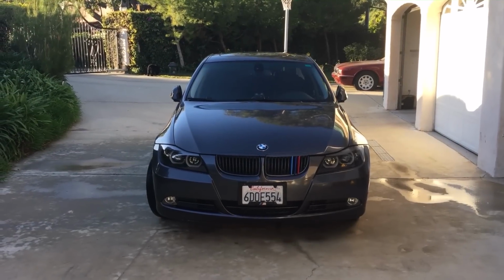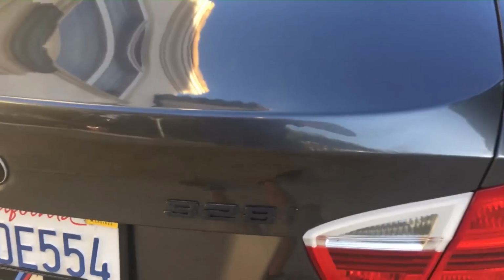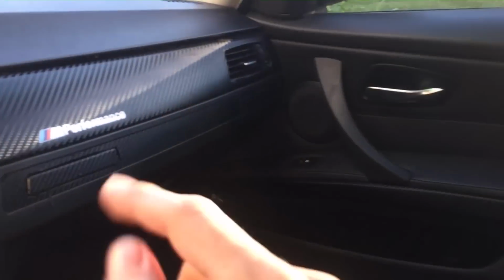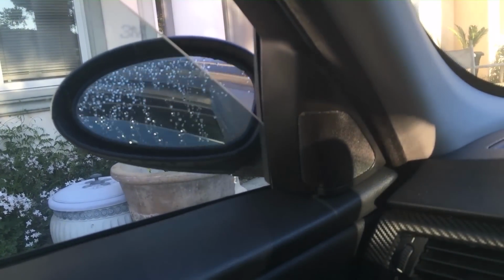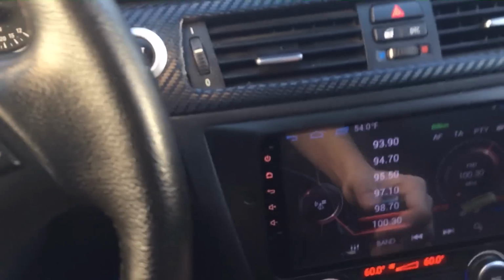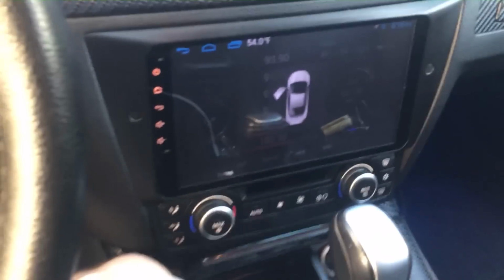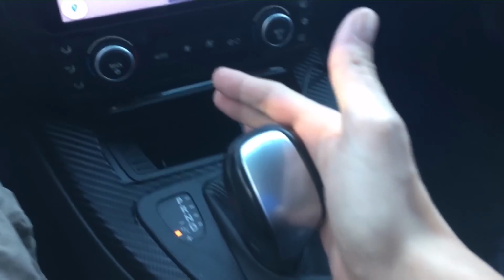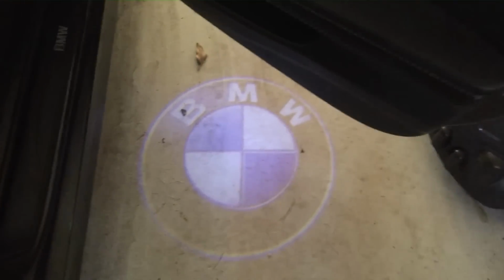What It’s Like to Own a Used BMW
BMW 328i car review. What It’s Like to Own a Used BMW, car review and car tour with Scotty Kilmer. Buying a used bmw. Used bmw 3 series reliability. Car show off contest winner George and his 2008 bmw 328i. This 11 year old BMW has a inline 6 cylinder engine and has tons of mods. DIY car repair with Scotty Kilmer, an auto mechanic for the last 51 years.

And remember, every Wednesday 9 am CST, there will be a new car shown here on my channel. For a chance to have your car featured in a video on my channel, send a picture and description or short video to my email: and the best one for the week will be shown in a future episode on my channel.

⬇️Scotty’s Top DIY Tools:
1. Bluetooth Scan Tool
2. Cheap Scan Tool
3. Basic Mechanic Tool Set
4. Professional Socket Set
5. Ratcheting Wrench Set
6. No Charging Required Car Jump Starter
7. Battery Pack Car Jump Starter

⬇️Things used in this video:
1. George's BMW Footage
2. Common Sense
3. 4k Camera
4. Camera Microphone
5. Camera Tripod
6. My computer for editing / uploading
7. Video editing software
8. Thumbnail software

►Here's our weekly video schedule:
Tuesday: Auto repair video
Wednesday: Viewers car mod show off
Thursday: Viewer Car Question Video AND Live Car Q&A
Friday: Auto repair video
Saturday: Second Live Car Q&A
Sunday: Viewers car show off